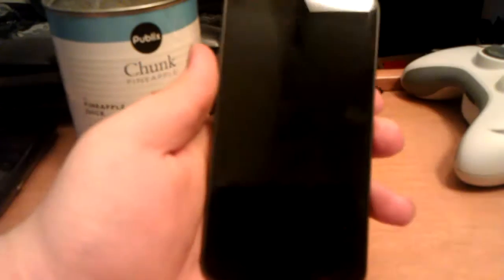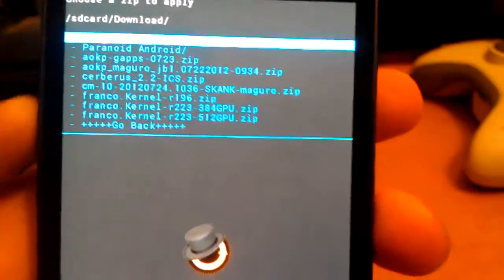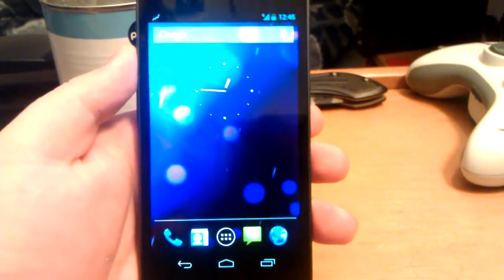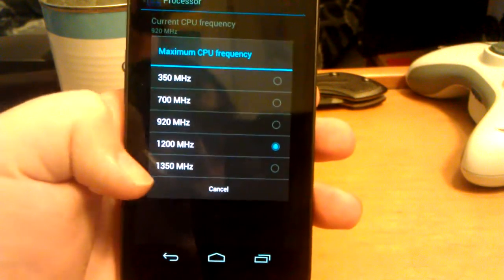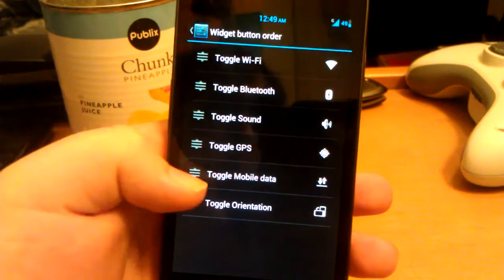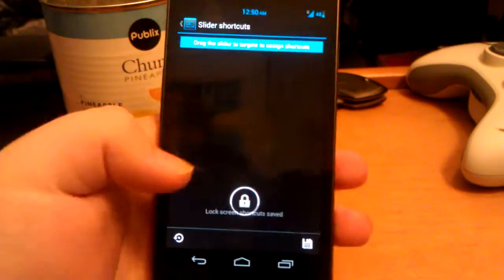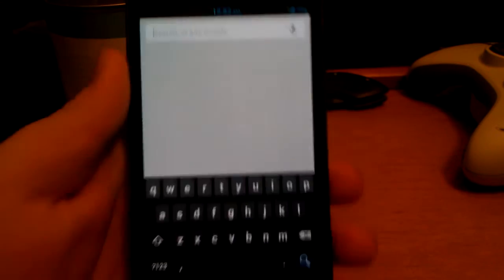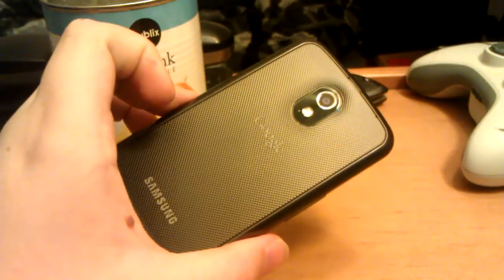Review and Install of CyanogenMod 10 JellyBro on the Galaxy Nexus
Here is my quick review and how to install JellyBro on the GSM Galaxy Nexus. This ROM is based off of CyanogenMod 10 Android 4.1.1 Jelly Bean. Has a few customization options and excellent performance.